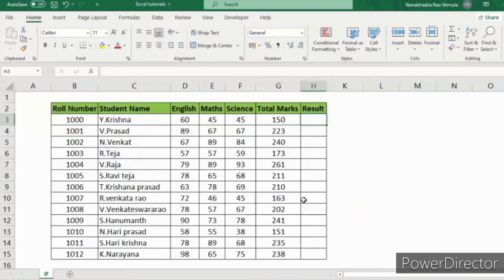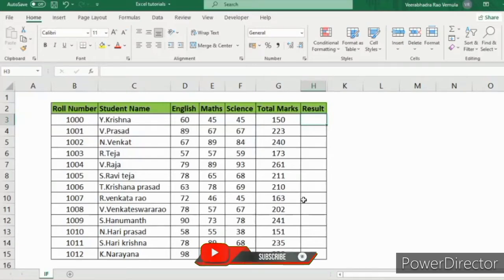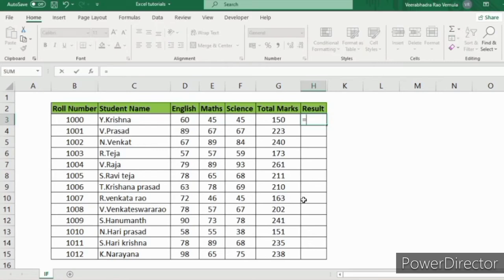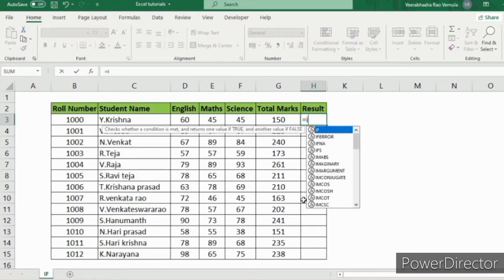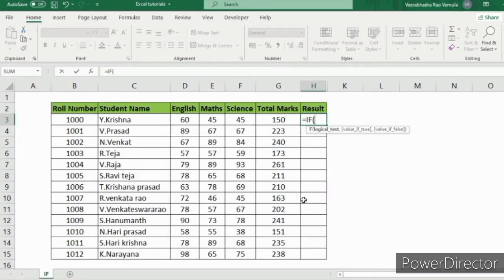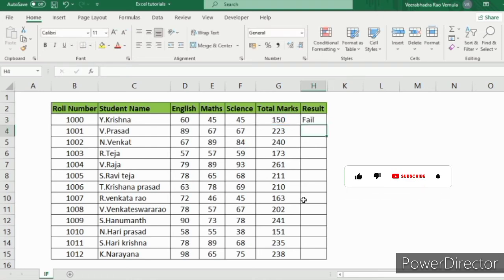EN | How to use if condition in excel | EXCEL TUTORIALS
in this short video I will explain you how to use if condition in Excel if condition  will give you the logical statement in Excel if the condition is satisfied it will give one statement if condition is not satisfied if it will give another statement

we have so many types of if conditions in Excel in series of videos we will cover all if conditions in Excel please follow if series playlist to get more knowledge on if condition